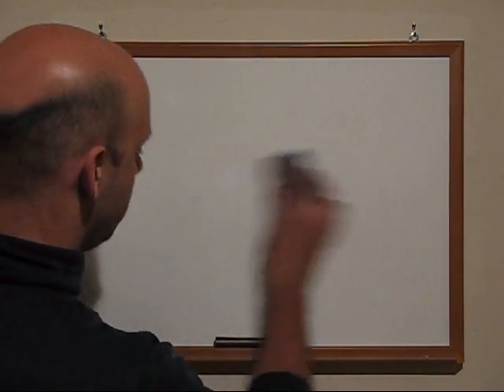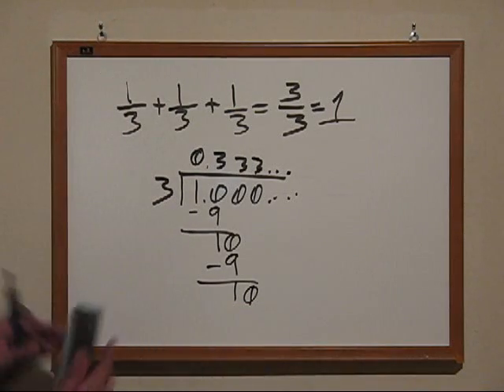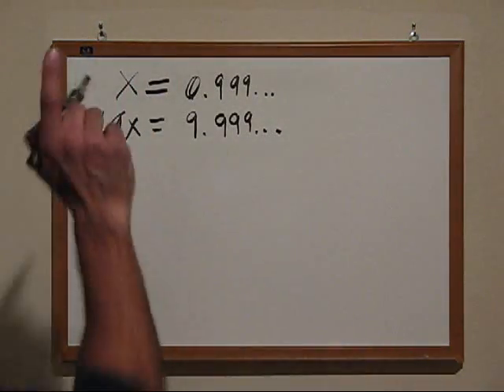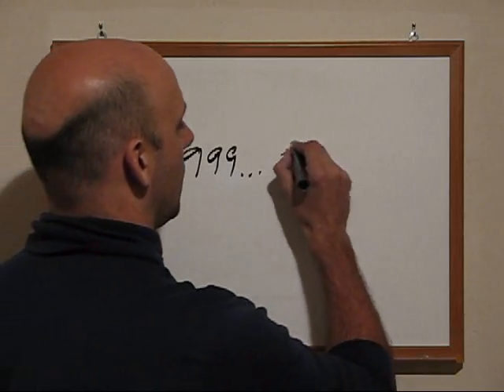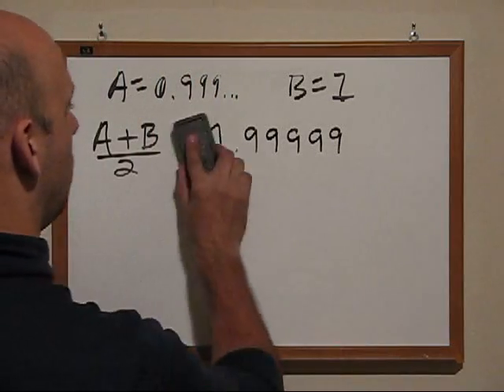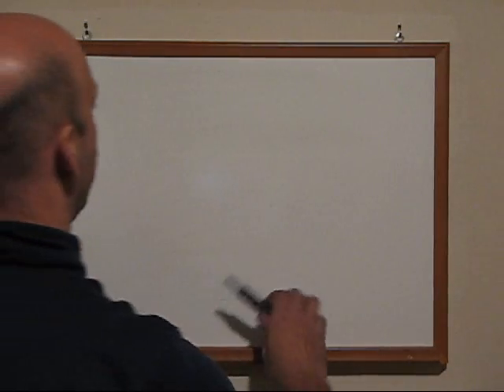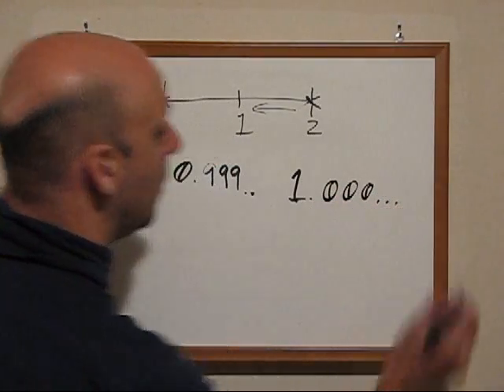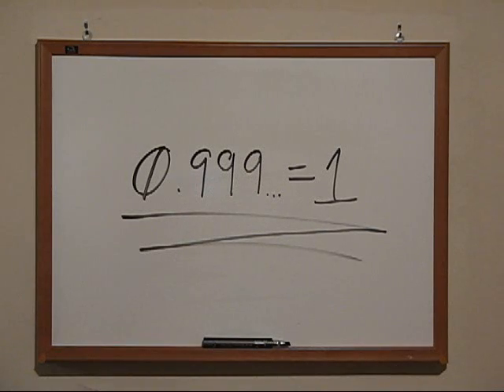0.999... = 1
Mathematical proofs that 0.999... = 1.

Deal with it!